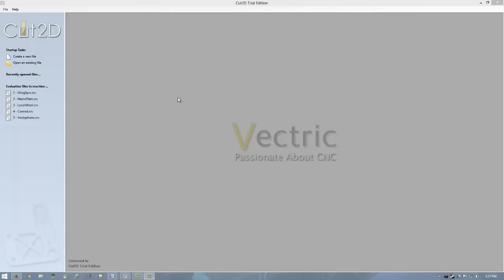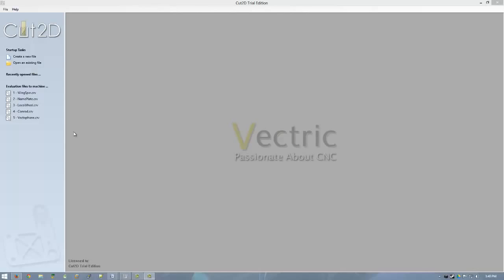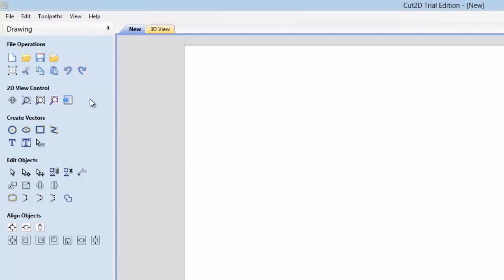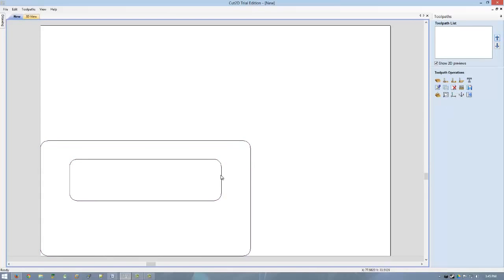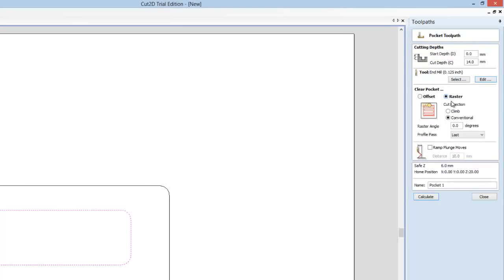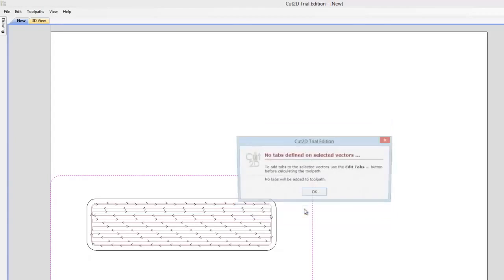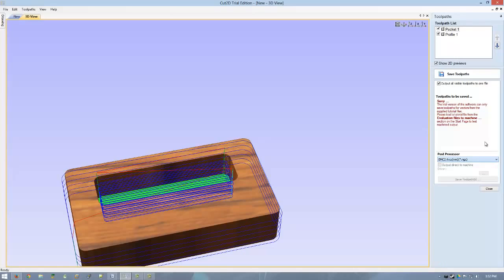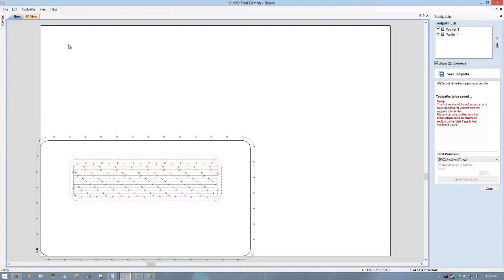CAD CAM utilizand Cut2D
Vectric Cut2D CAD CAM